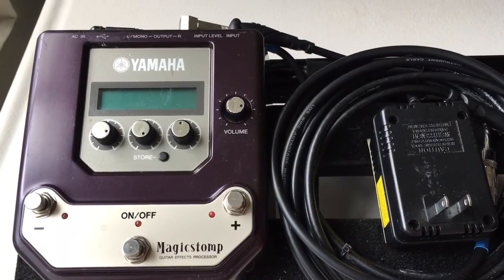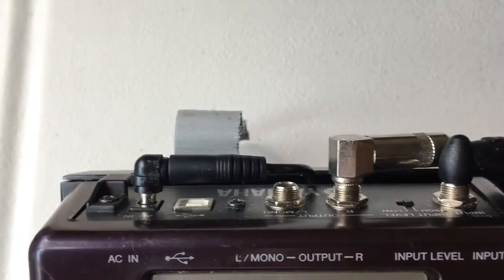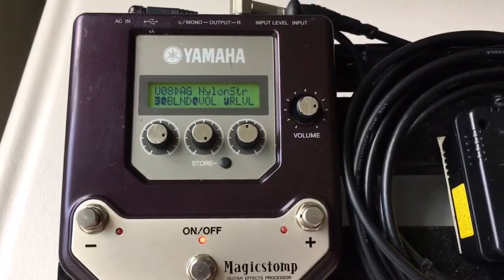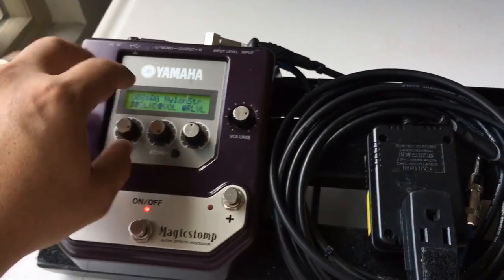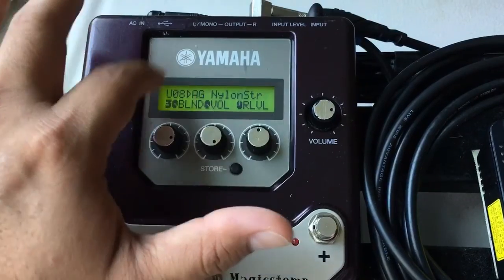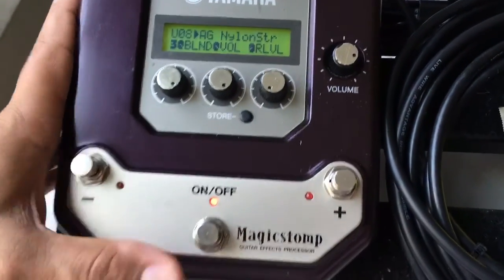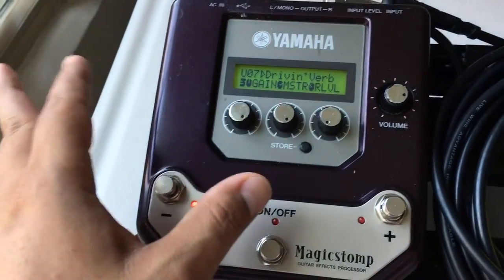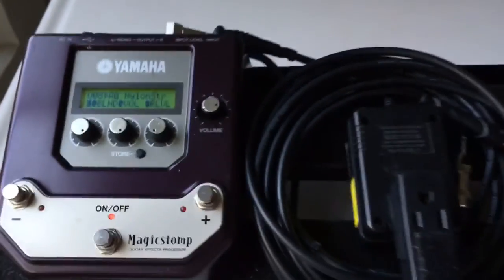Yamaha Magicstomp Guitar Effects Processor Review for Acoustic / Electric Guitar - No demo just talk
Here is my personal review on this amazing guitar effects pedal for a acoustic and electric guitar.